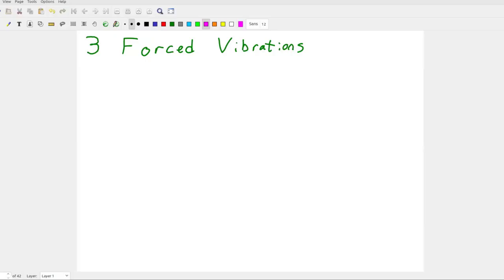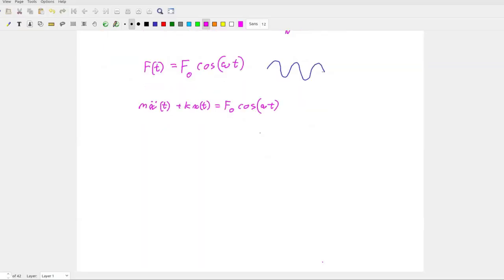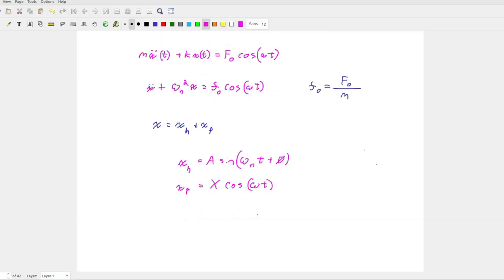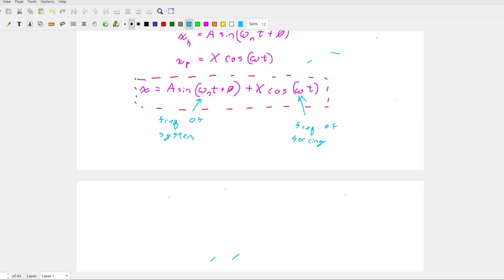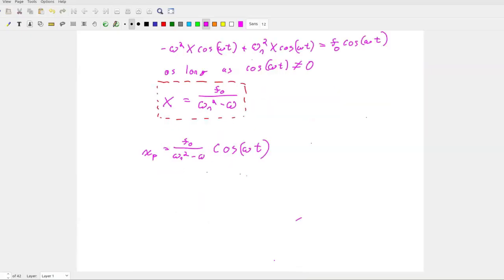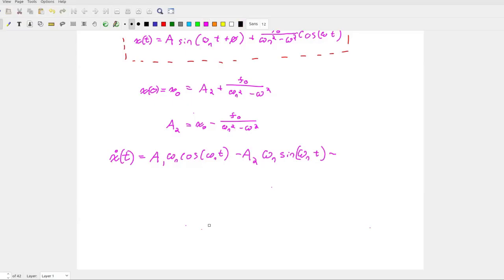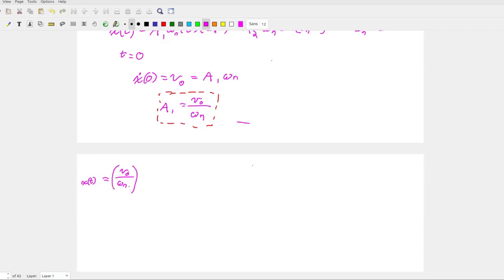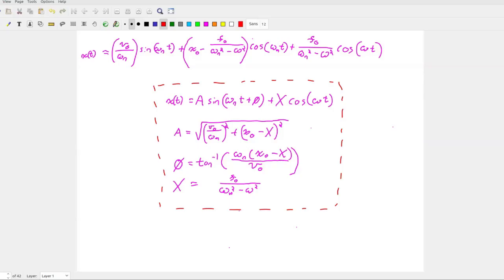Vibration Lecture #38 - Section 3.1 - Harmonic Excitations of Undamped Systems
Vibration Lecture #38 - Section 3.1 - Harmonic Excitations of Undamped Systems - from the text "Vibration Mechanics: A Practical Introduction for Mechanical, Civil, and Aerospace Engineers". A lecture delivered by Austin Downey.